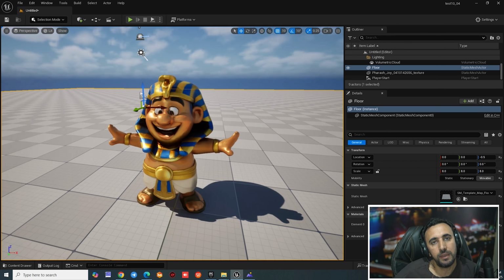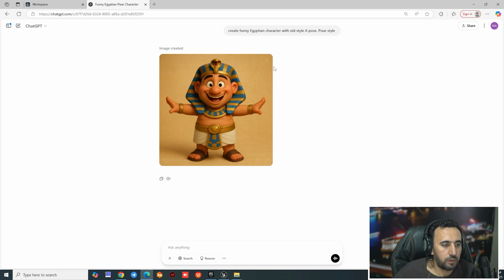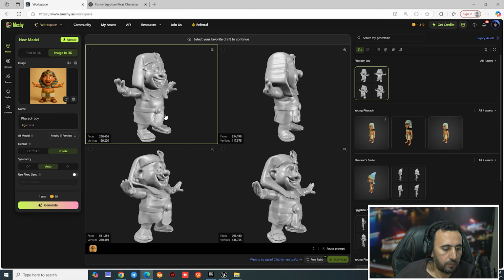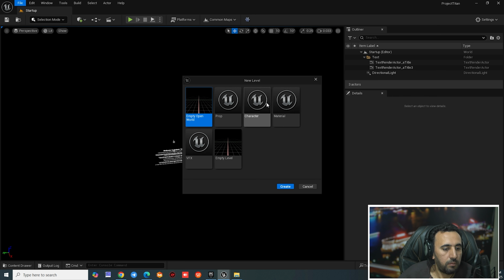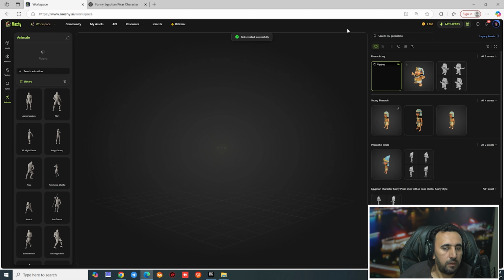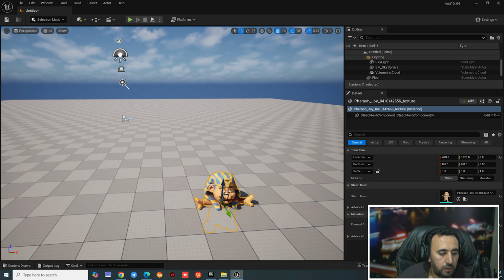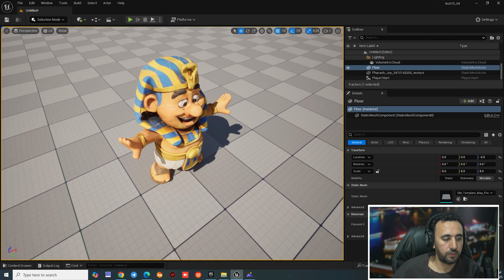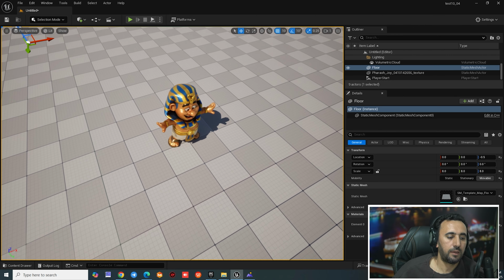Ai to 3d model in unreal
Meshy: #1 AI 3D Modeling Tool
Convert Image to 3D
Klingai.com - Animate Your Images
Meshy AI - The #1 AI 3D Model Generator for Creators

ai to 3d
ai to 3d print
ai to 3d model
ai to 3ds max
ai to 3d blender
ai to 3d animation
ai to 3d model free
ai to 3d model blender
ai to 3d printer
ai to 3d character
ai to 3d model unreal engine
ai to 3d mesh
ai to 3d is here
Image to 3D
2D image to 3D model
2D image to 3D model AI
Photo to 3D model AI
JPG to 3D model
İmage to 3D mode
İmage to 3D fre
2D to 3D converter
Text to 3D model AI
Alpha3D: Transform text and 2D images into 3D assets with ...

Free AI 3D Model Generator

Rodin - Free AI 3D Model Generator from Images | Hyper3D
Convert PNG, JPG 2D Images to 3D STL Mesh Model File
Immersity AI | Convert Image and Video to 3D
Tripo AI - Create Your First 3D Model with Text and Image
3D AI Studio - Generate 3D Models from Image
Remix artwork from 10M
Maxon: Create as never before - Maxon: Ultimate Creative Tool
2D image to 3D model
2D image to 3D model AI
AI 3D model generator free
İmage to 3D model AI fre

MR GFX
MR GFX UNreal
MR GFX Unreal Engine
Abdelrazik maghata
Artificial Intelligence | Unreal Engine 4.27 Documentation
Use AI Inside of Unreal Engine 5 to Create 3D Models and
Use AI to create a world (Blockade, Unreal Engine 5
Unreal Engine: The most powerful real-time 3D creation tool
Ludus AI - Unreal Engine AI toolkit
This Ai can Generate Blueprints in Unreal Engine
Can I use AI with Unreal Engine?
Can you use AI to generate 3D models?
Does NASA use Unreal Engine?
How do I migrate to unreal?

Unreal Engine 5 Tutorial - AI Part 1
Ue5 AI
Unreal Engine AI generator
AI for Unreal Engine
Unreal Engine AI integration
Unreal Engine blueprints AI
AI tools for Unreal Engine 5
Unreal Engine AI Blackboard
UE5 AI Guide
Captain Raymond
William Faucher
Toshiba Klima
VR Division
Gorka Games
CyberpunkGodzilla
Pixel Prof
Vizualflow
VLRN | Valerian
EZ Unreal
Digital Dreams
Code Things
NumenBrothers
AMMediaGames
Antonio Juan
WINBUSH
Werewolven
Thornscale
Fcb Dev
Matt Aspland
The Triangle Forge
Anime Cruizer
Geodraws
PoHsiang Hsu
ali.3d
WINBUSH
Game Dev Academy